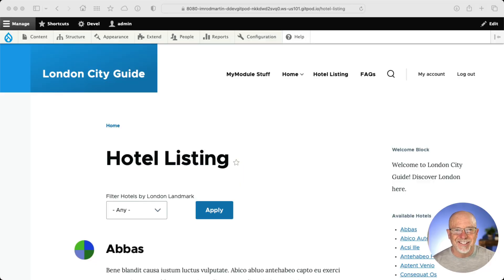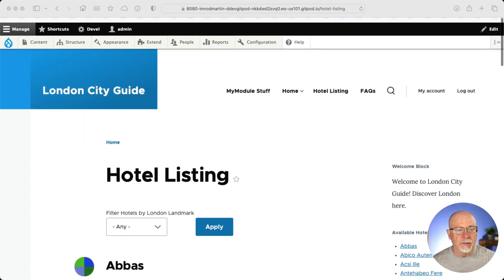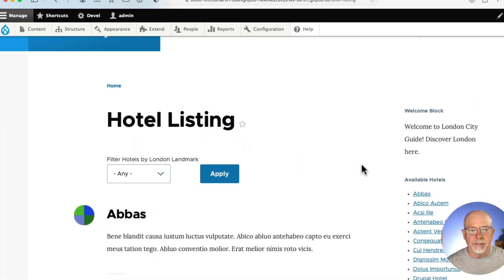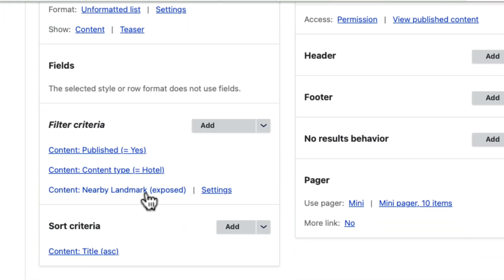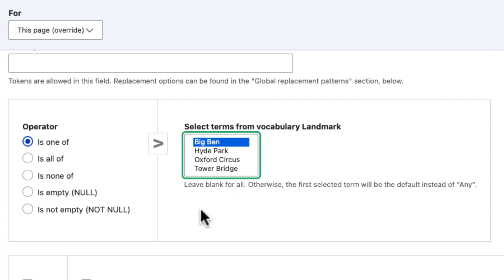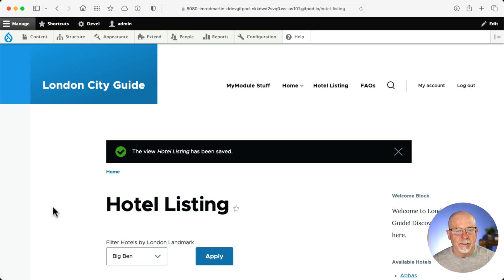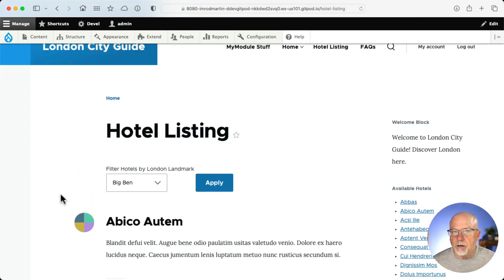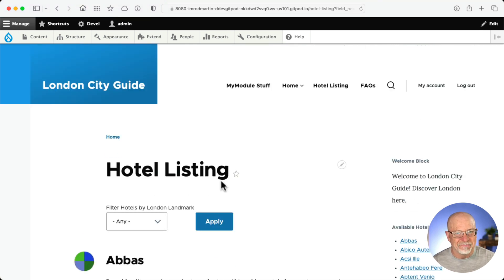How to Set the Default Value for an Exposed Filter in Drupal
Sometimes the most simple question turns into a bit of a quest.  In this case, a student asked me if you can set the default value on an exposed filter in a view in Drupal.

Since I had never tried, we went searching together and found that it's actually really simple.

In this video, I show you how to do just that.